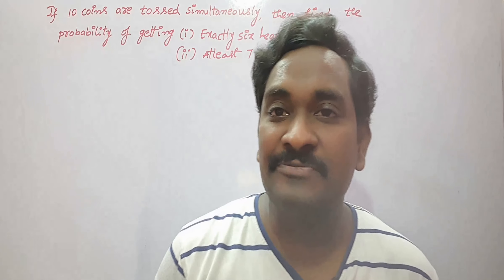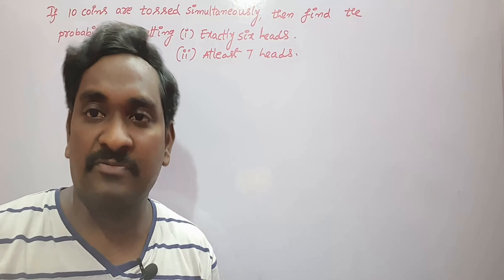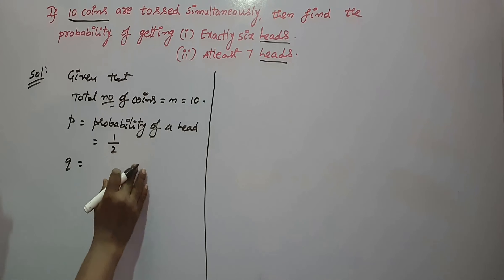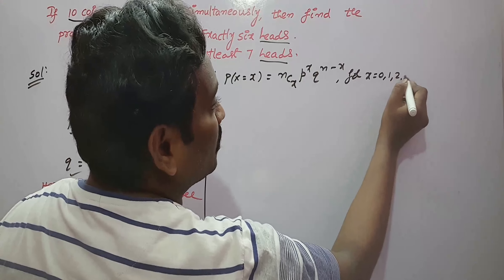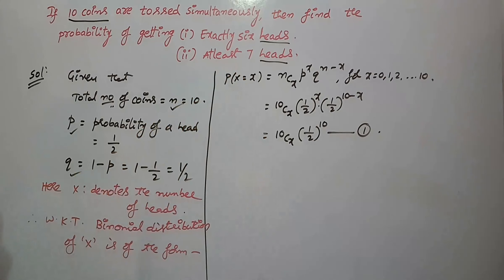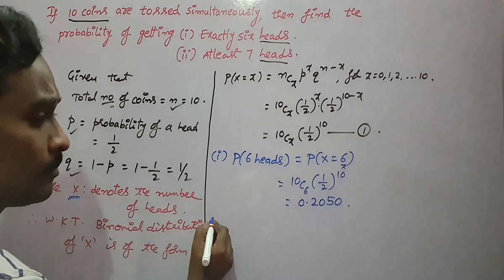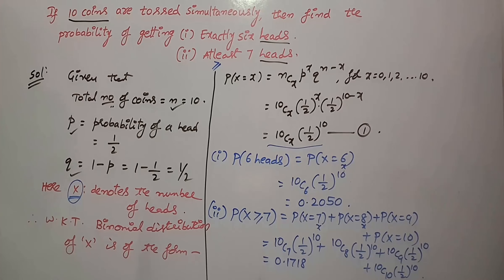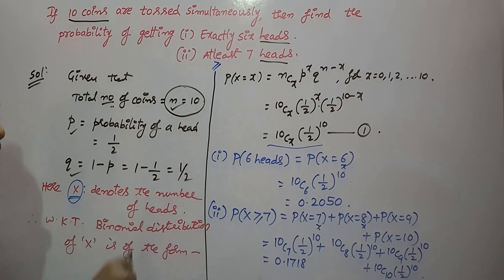3. EXAMPLE ON BINOMIAL DISTRIBUTION.